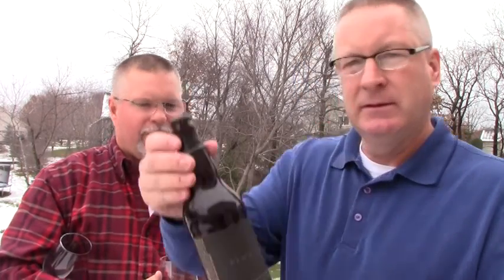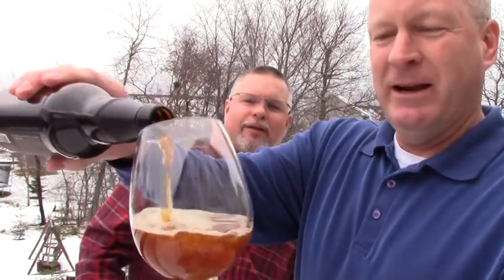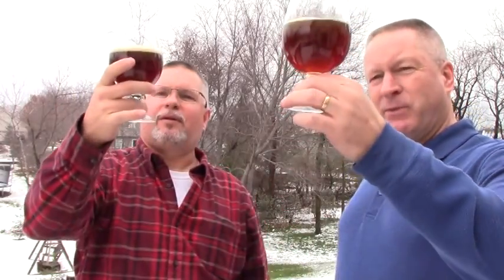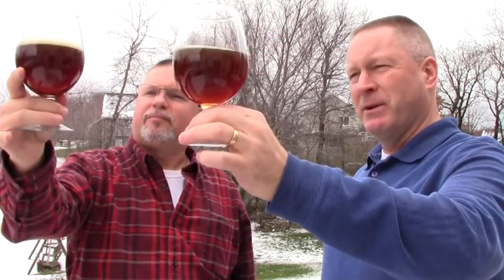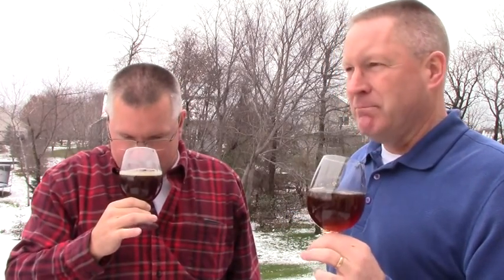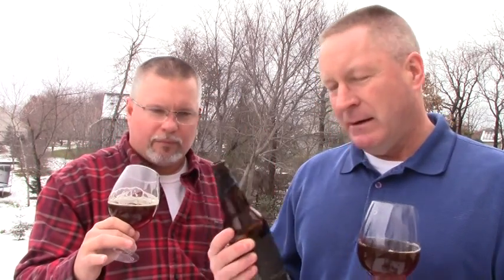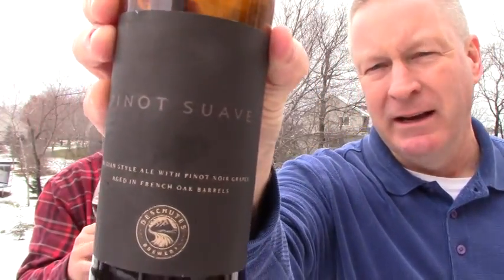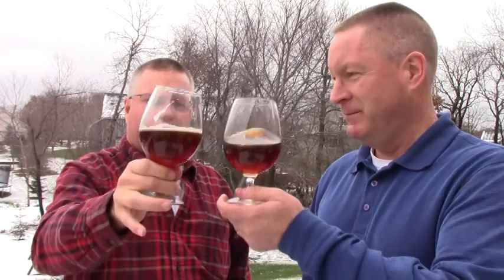Beer Review #440 Deschutes Brewery - Pinot Suave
Rich & Pete review Pinot Suave, a Belgian style ale with Pinot Noir grapes, aged in french oak barrels, from Deschutes Brewery in Bend, Oregon.